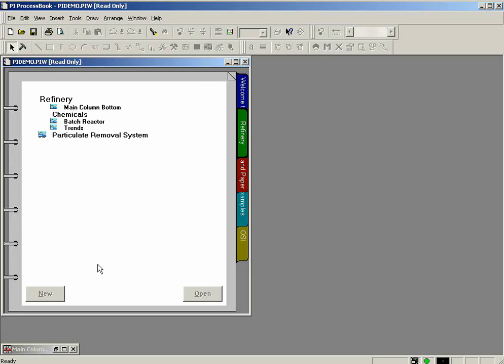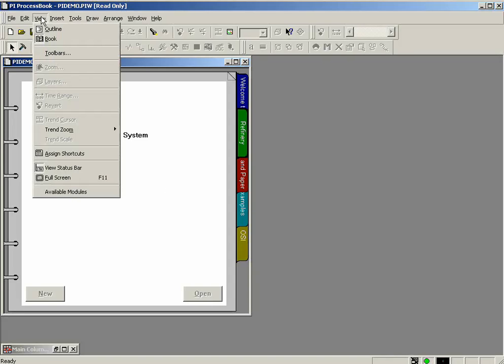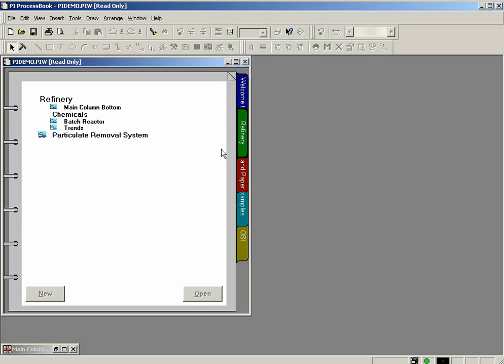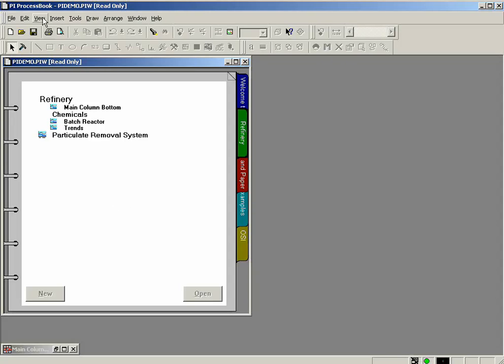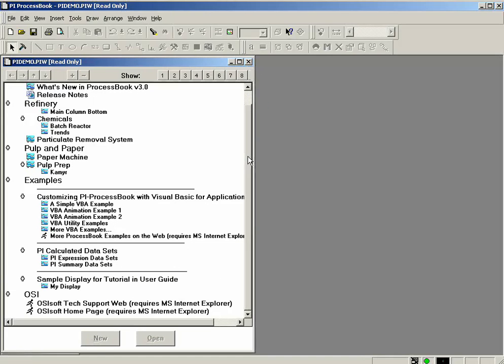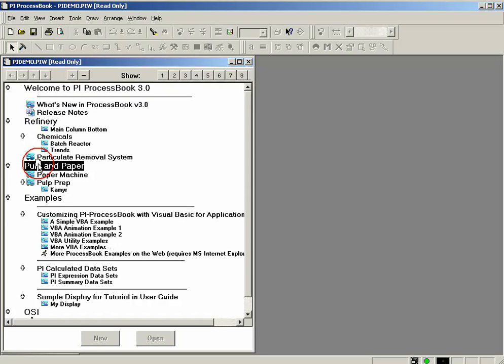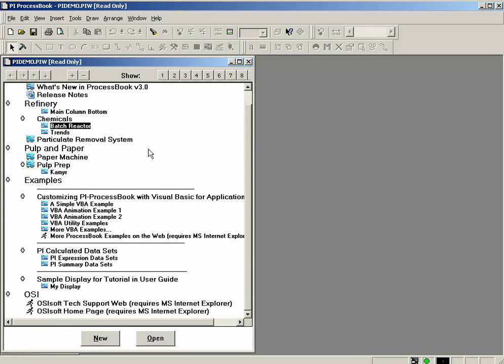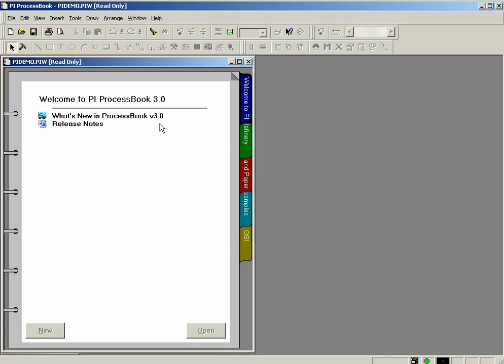OSIsoft: Book view and outline view modes. v3.0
The view modes Book view and Outline view give alternate ways to present the main navigation motif.

you can see where this video is in the sequence of videos on this topic.